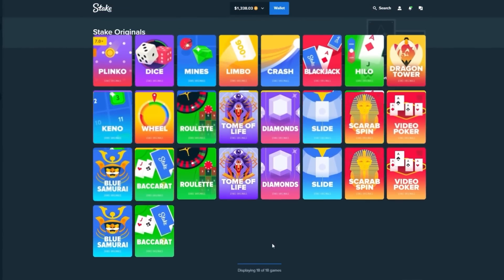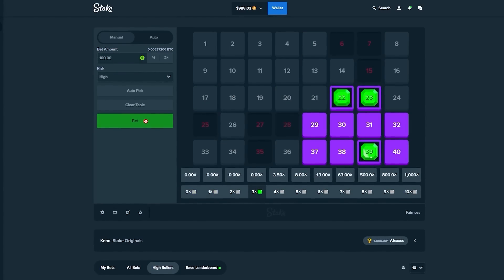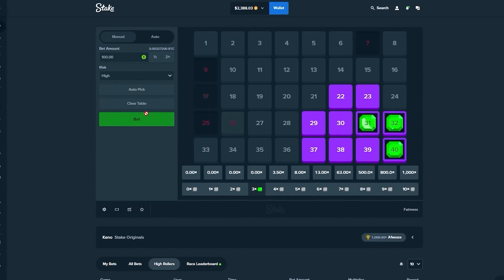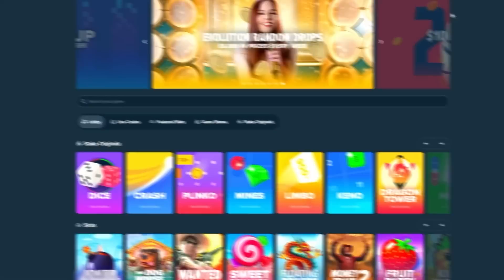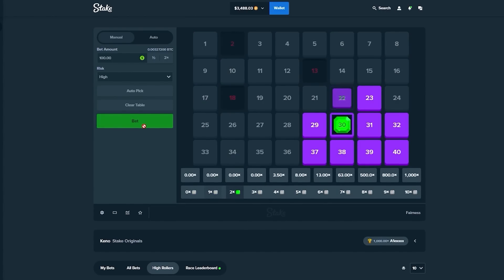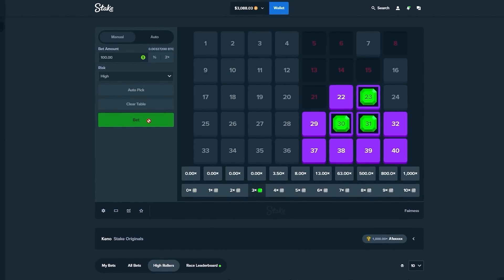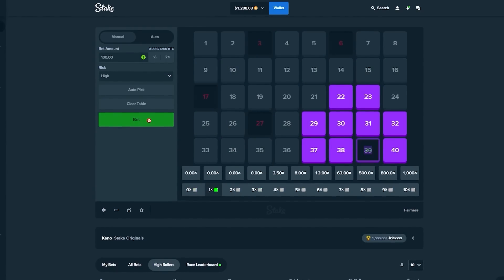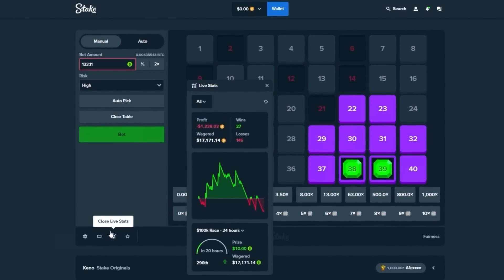MY MOST INSANE BETS ON KENO!!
Today we're playing keno on stake, Enjoy!